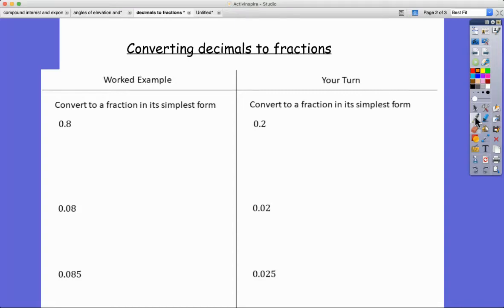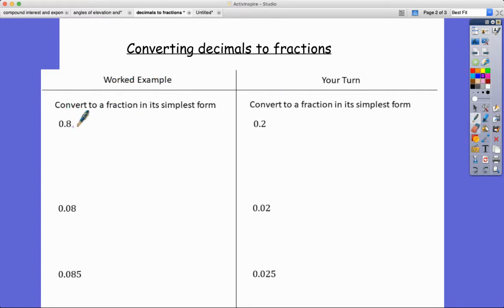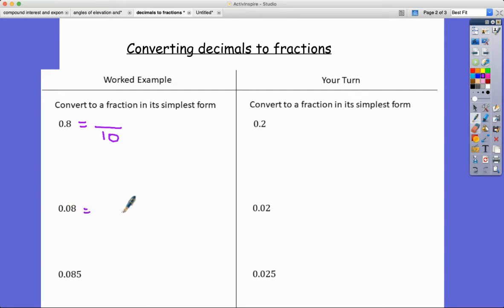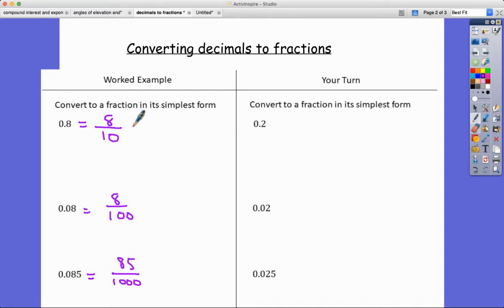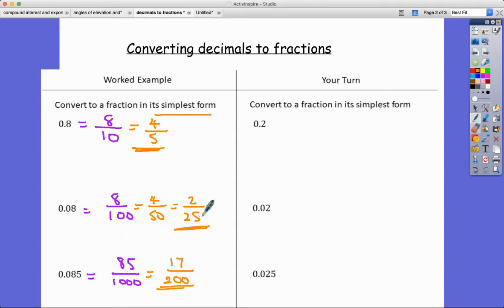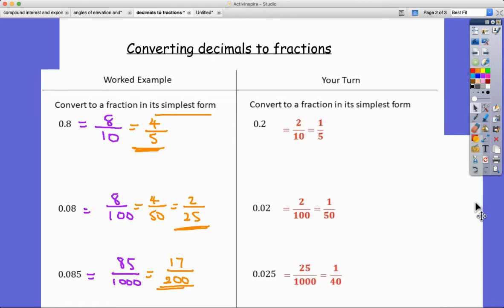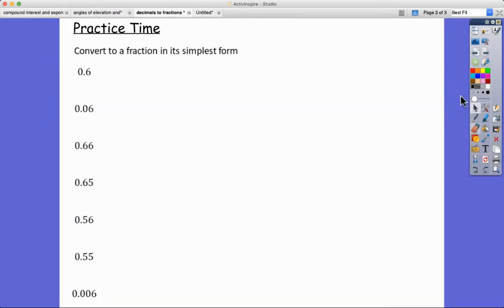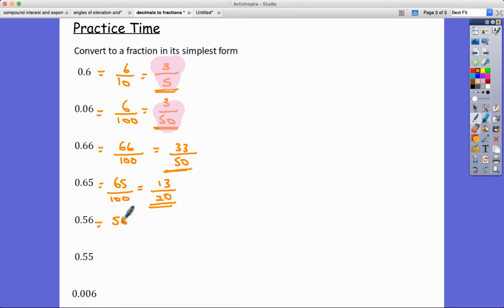KS3 Maths - Convert Decimals to Fractions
An online learning special - let's convert decimals to fractions quickly and easily.